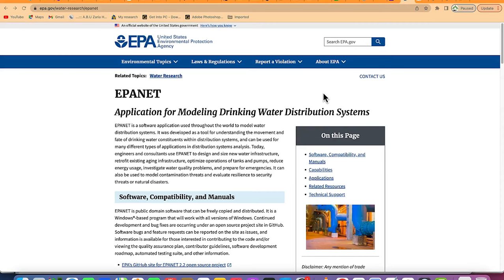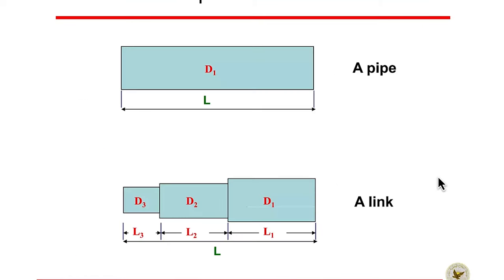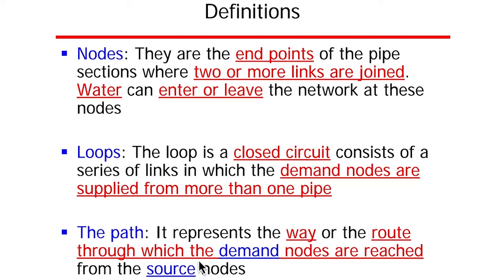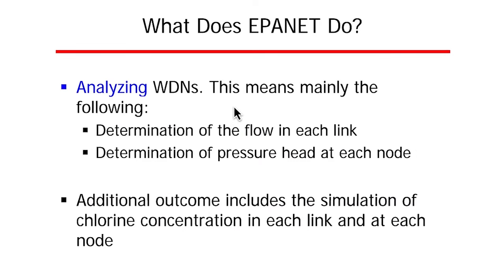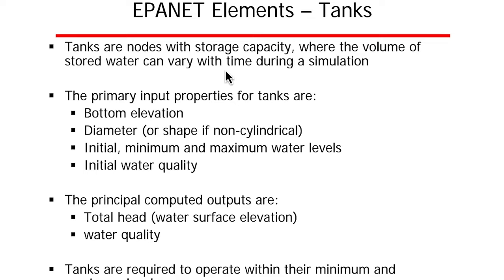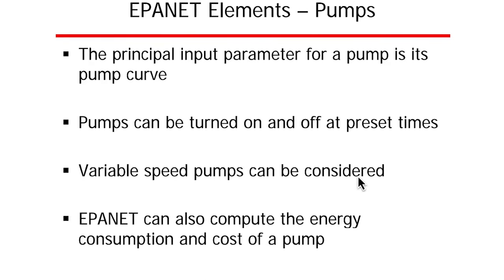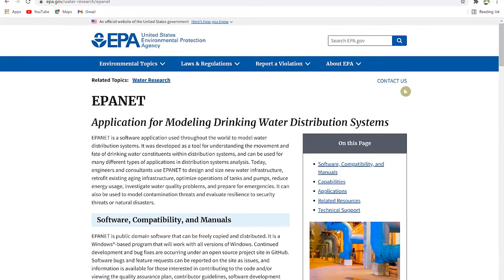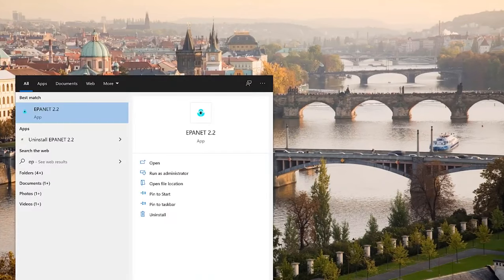Water Distribution Network Analysis using EPANET - Basic Principle + Example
EPANET is software that models drinking water distribution piping systems as well as the water quality of the water distribution networks. In this video, i have explained a very simple example of a water distribution network using single and multiple time steps.